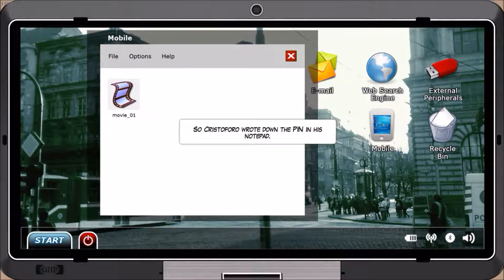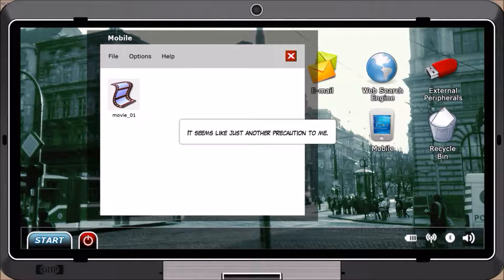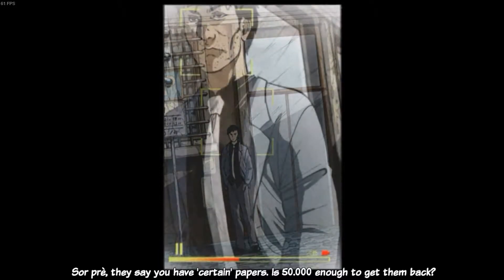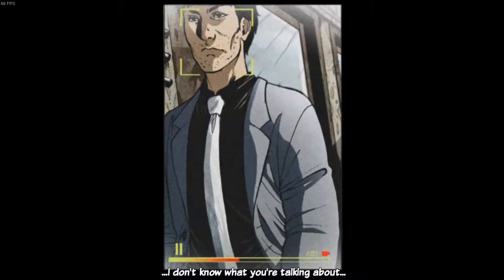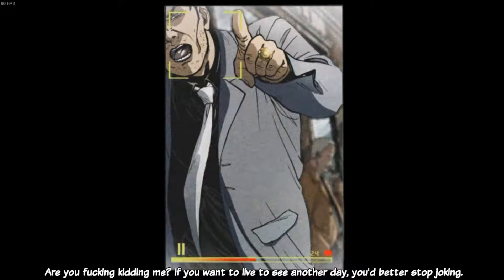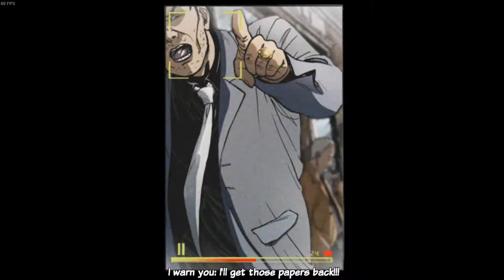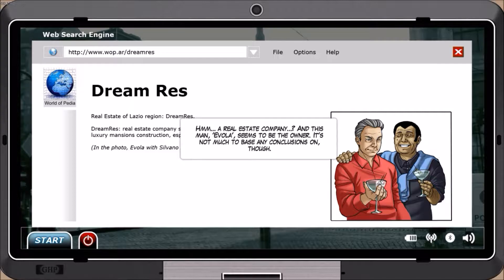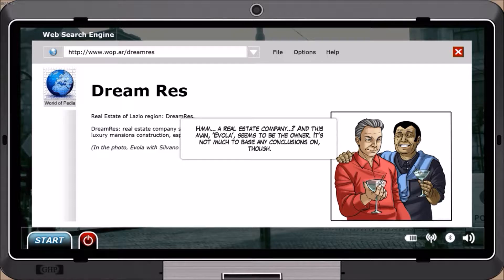Shadows on the Vatican Act I: Greed Walkthrough, Part 8, Earning 100% Achievements.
Shadows on the Vatican - Act I: Greed can be purchased from Steam @